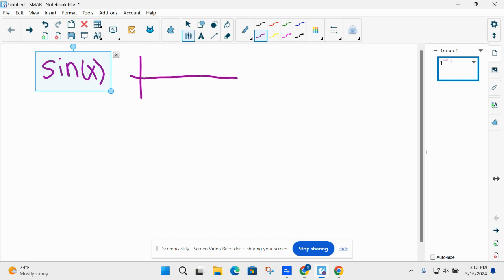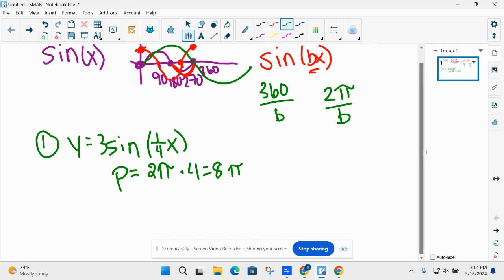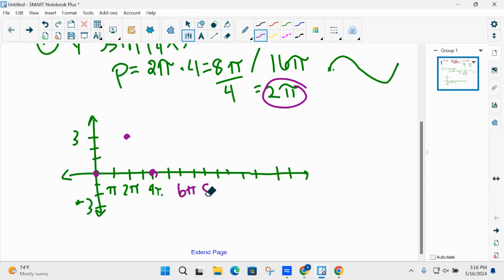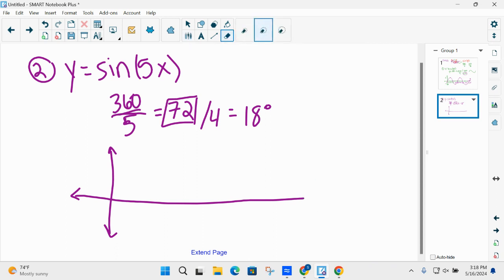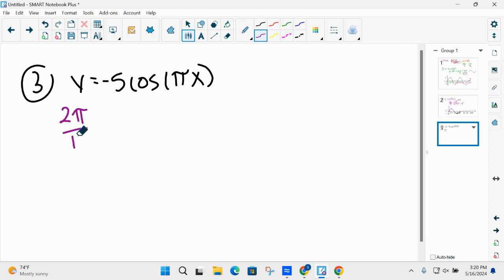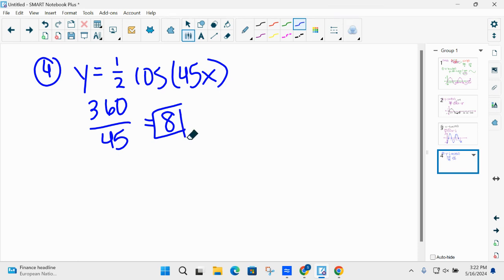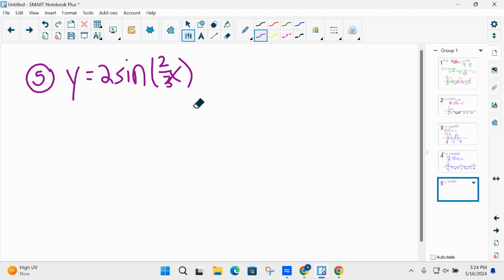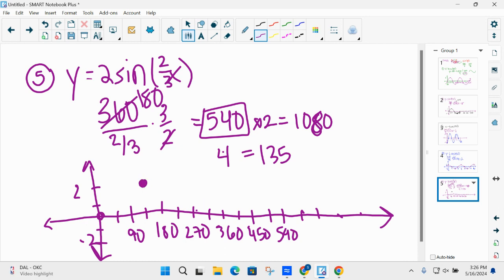Graph Sine and Cosine Quiz Review